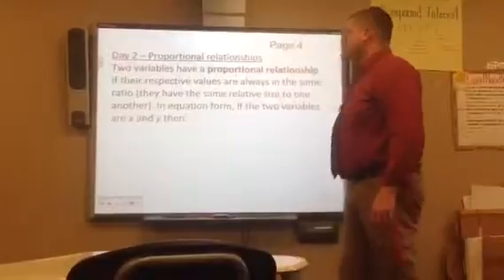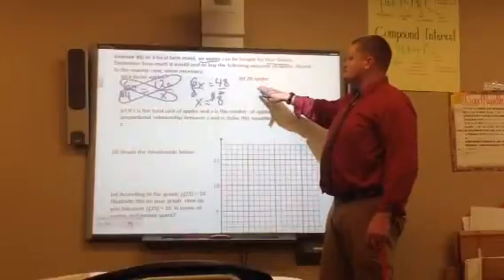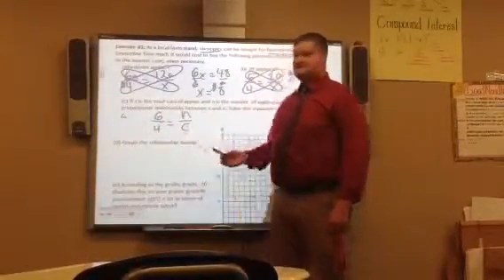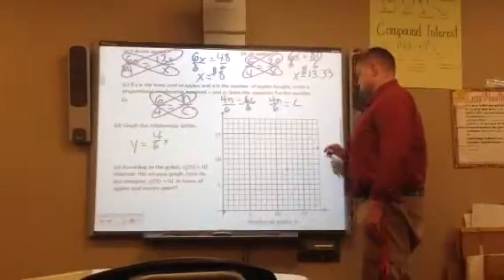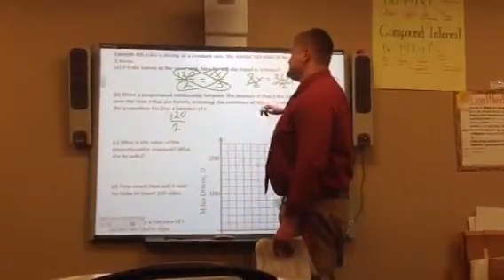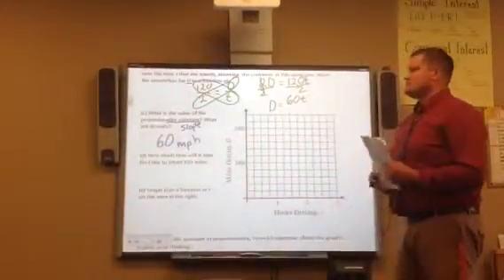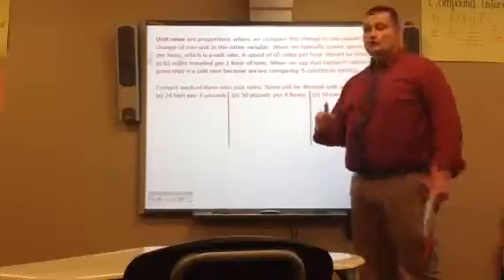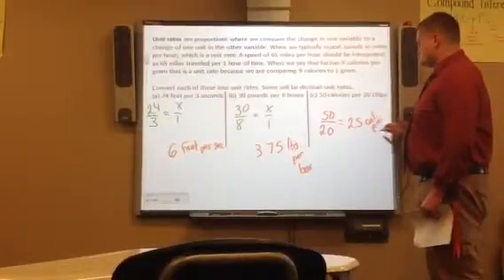Piece wise functions day 2